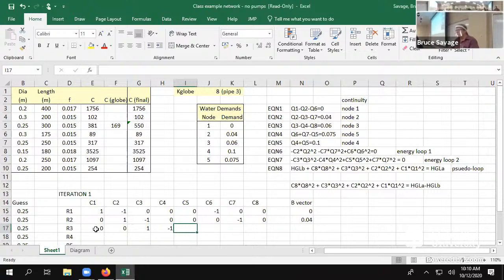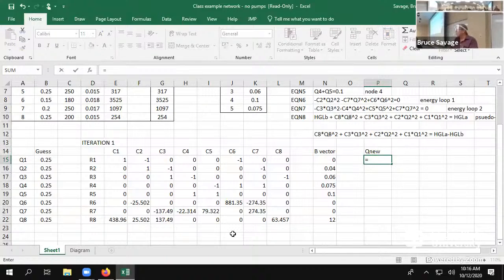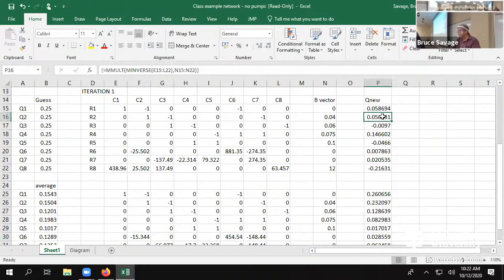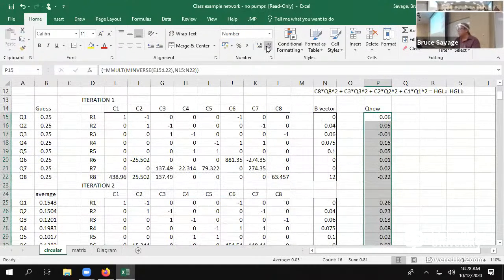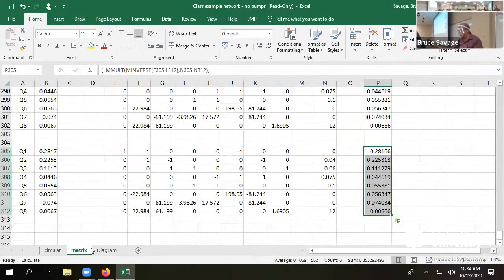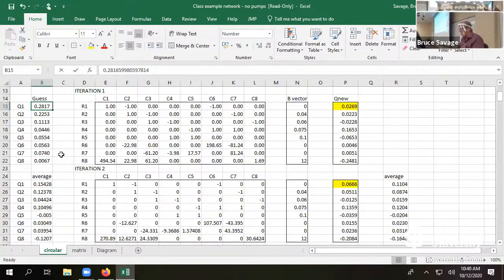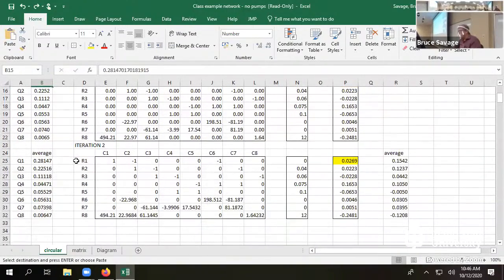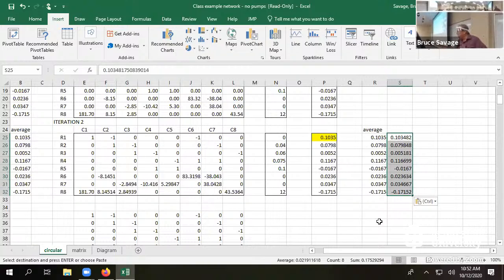ce 4435 - oct 12